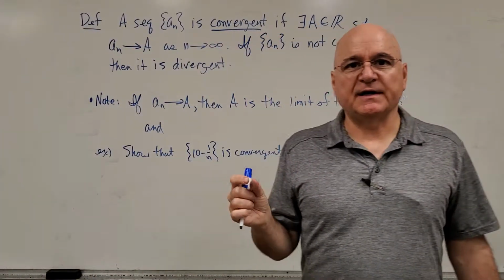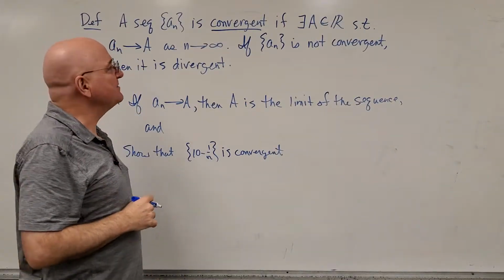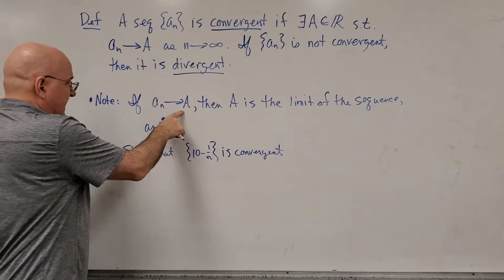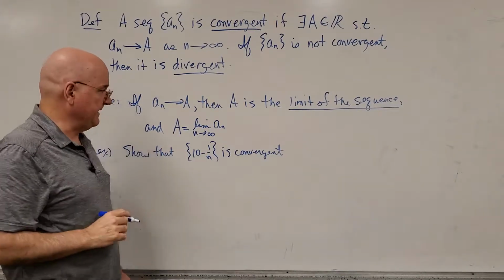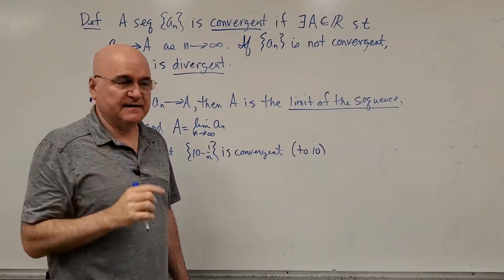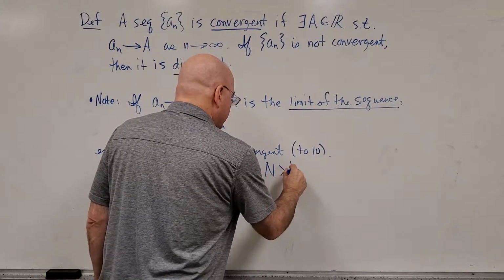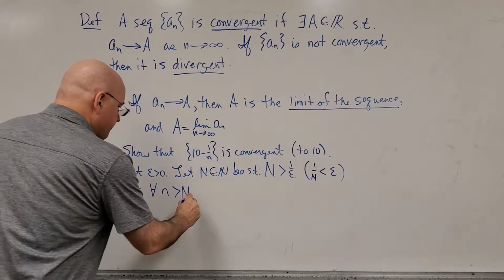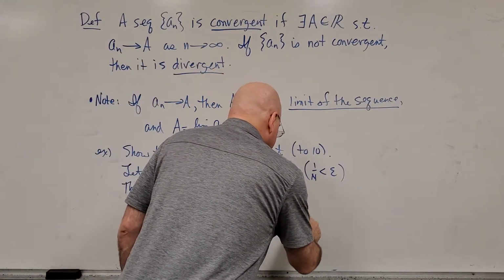Real Analysis I (lec. 1.1.J) Sequences & Convergence